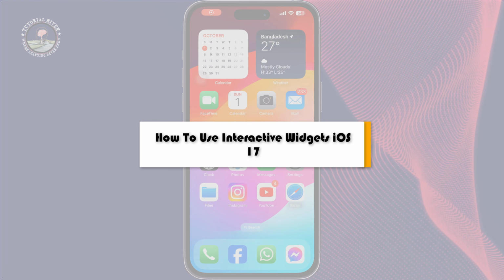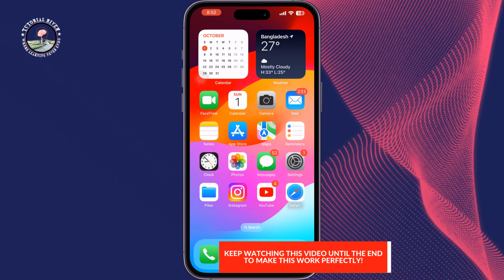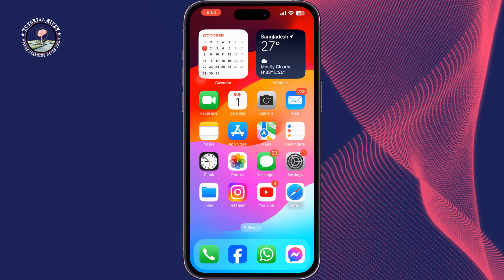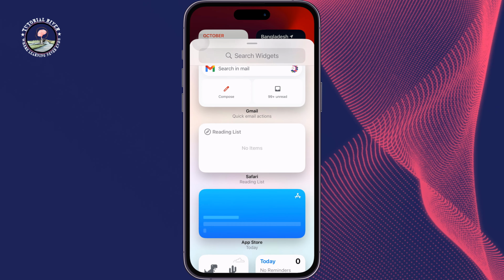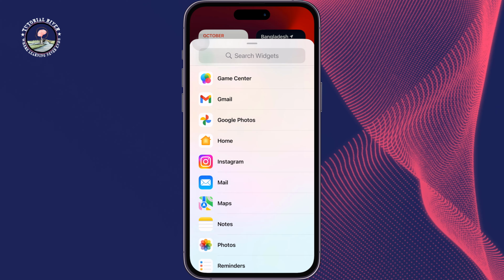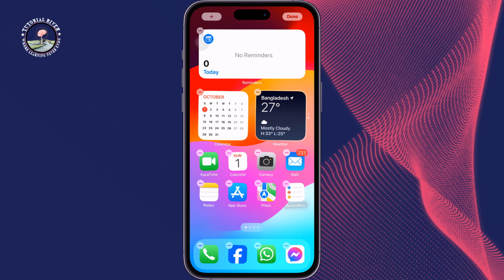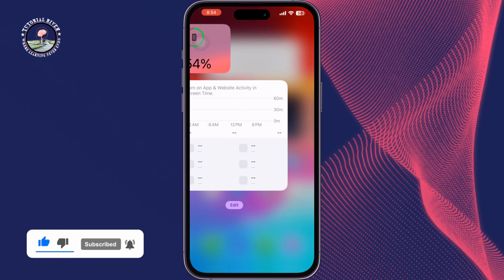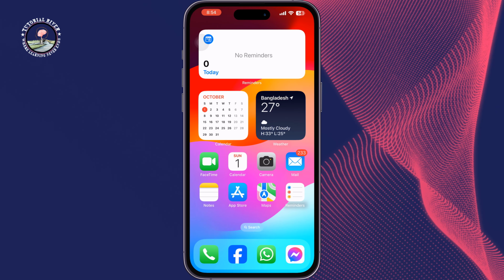How To Use Interactive Widgets iOS 17 | Best Interactive Widgets for Your iPad & iPhone iOS Beta 2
The latest iOS 17 adds interactivity to the iPhone widgets. Here's how to add and use interactive widgets on your iPhone in iOS 17.

Video Parts:
0:00 Info & Intro
0;24 Long press your home screen
0;45 Select Reminders
1:18 Ending & Outro